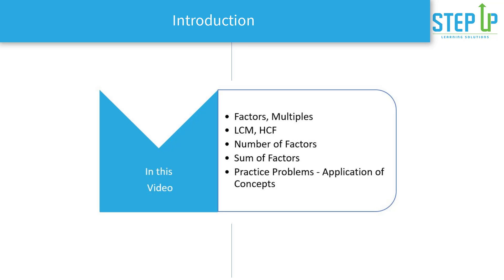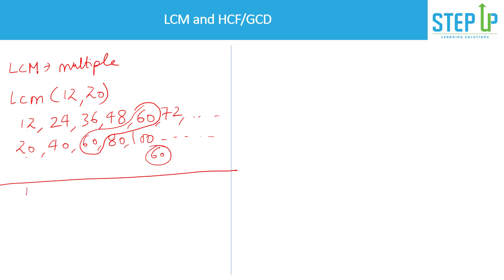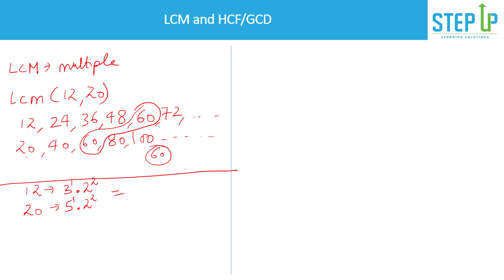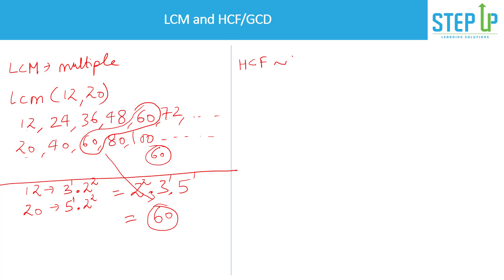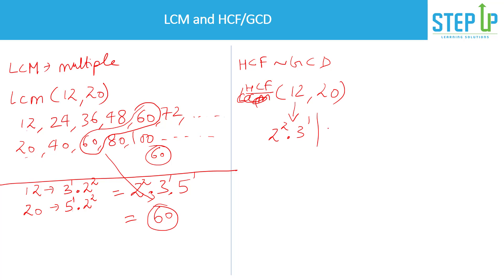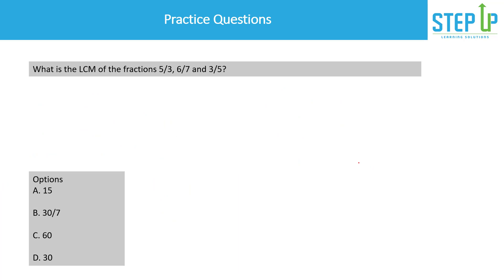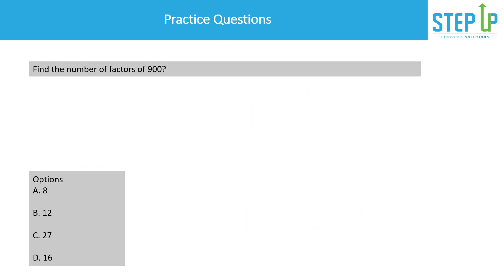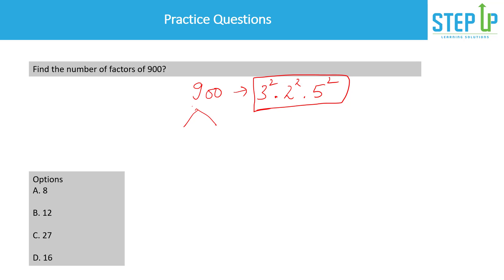Numbers - Factorization, HCF & LCM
This video discusses HCF, LCM, FACTORS and other important concepts.

These tips & tricks are helpful for Campus Recruitment Training, UGC NET PAPER 1, PGCET and many other competitive exams